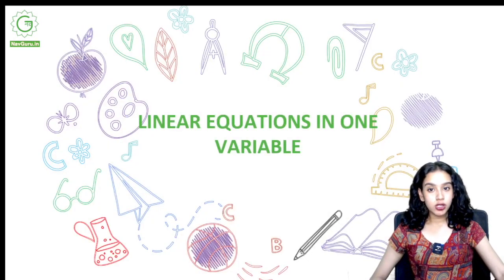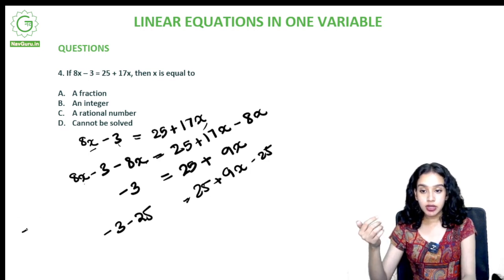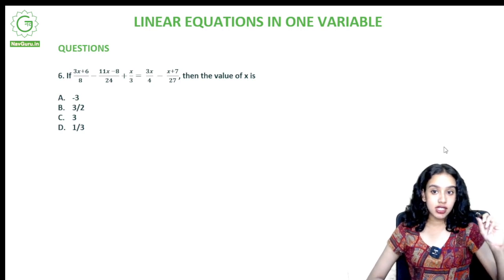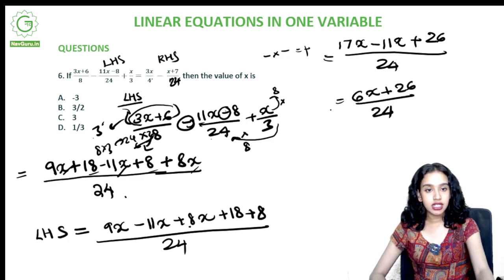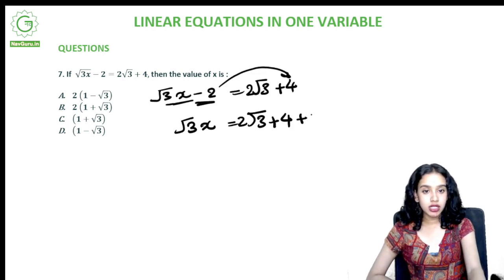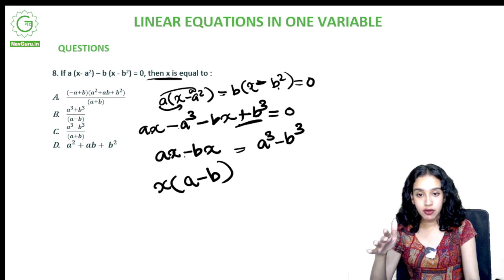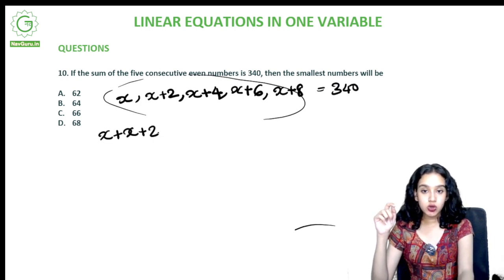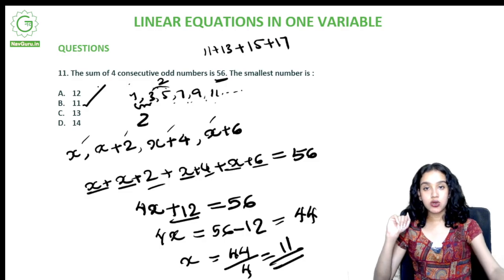Linear equations in one variable Example 1 | Class 9: Military - Sainik School - JNV - RIMC Exam